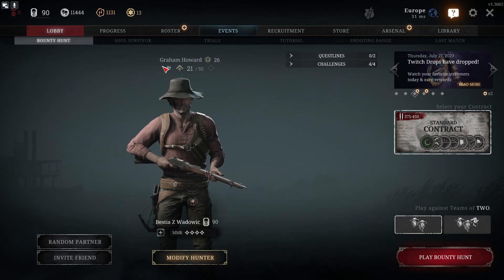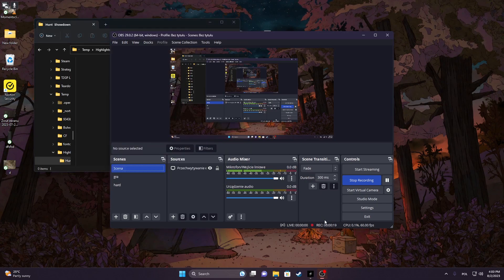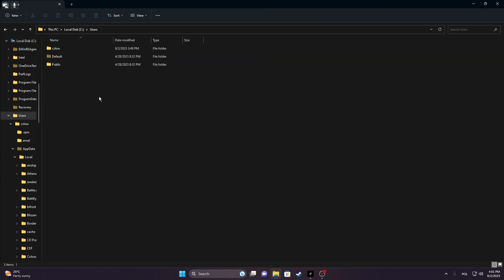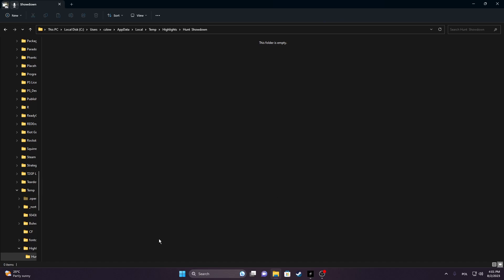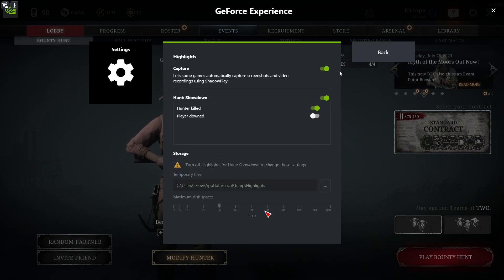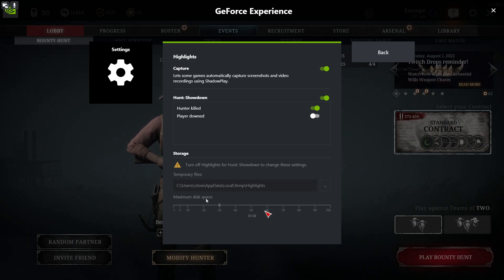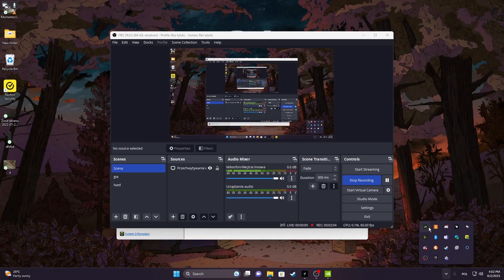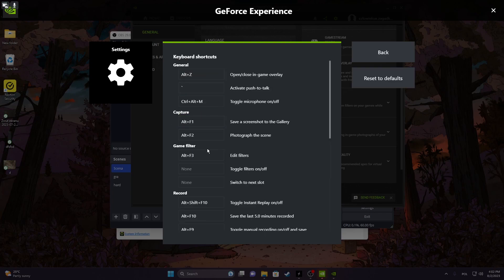How To Fix Nvidia Highlights Not Saving In Hunt Showdown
If you've been frustrated by your highlights not being saved, this video is a must-watch. We'll guide you through the troubleshooting process, helping you get the most out of your gaming experience and enabling you to share your epic hunts with friends and fellow gamers.

How to enable and fix Nvidia Highlights in Hunt: Showdown
Hunt: Showdown Nvidia Highlights troubleshooting guide
Nvidia Highlights settings for Hunt: Showdown
Capturing and saving highlights in Hunt: Showdown with Nvidia.